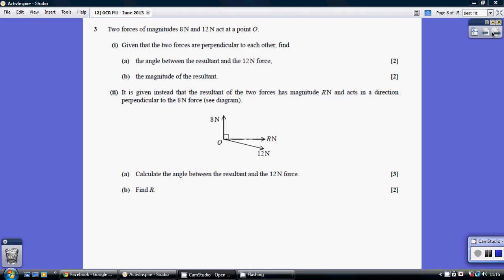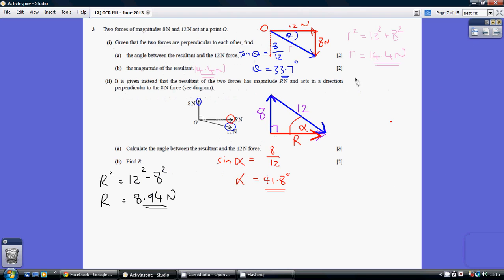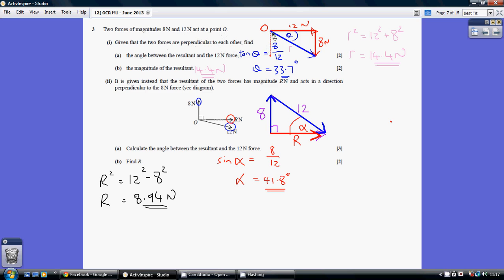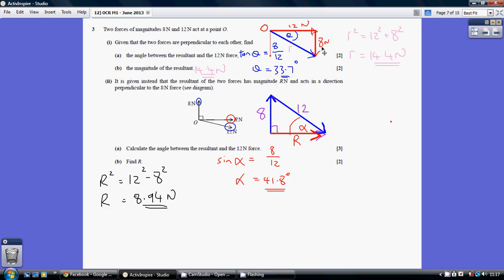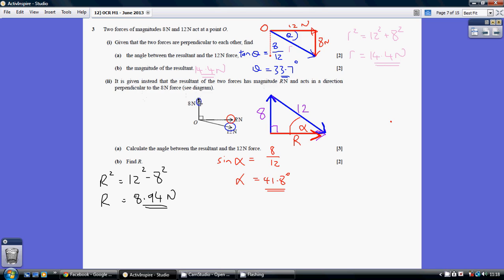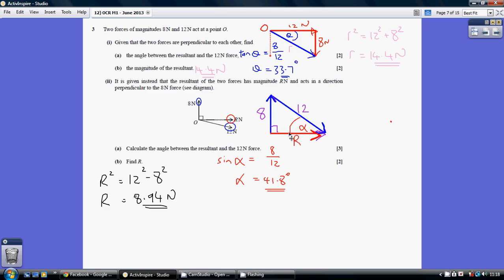12) OCR Mechanics 1 - 6 June 2013 Q3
12) OCR M1 - 6 June 2013 Q3